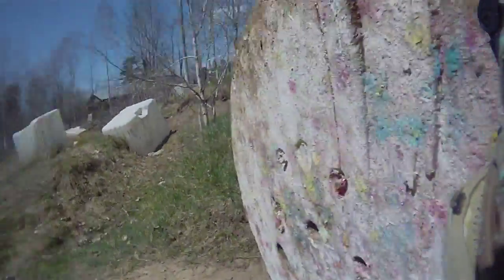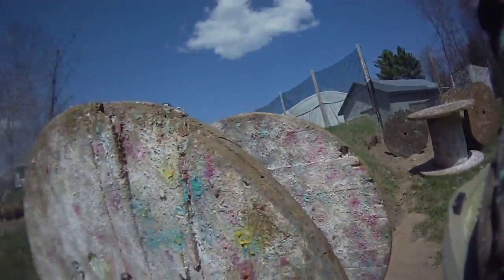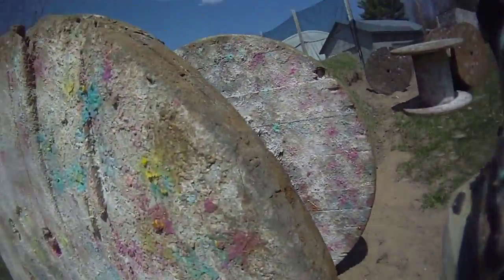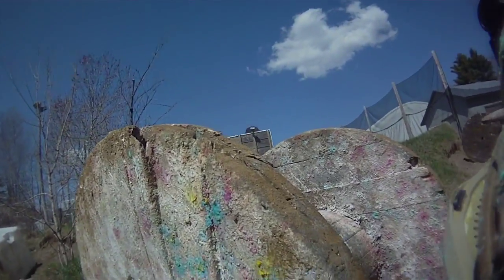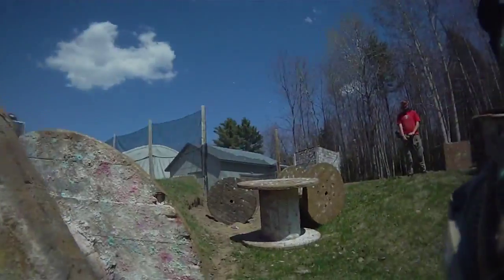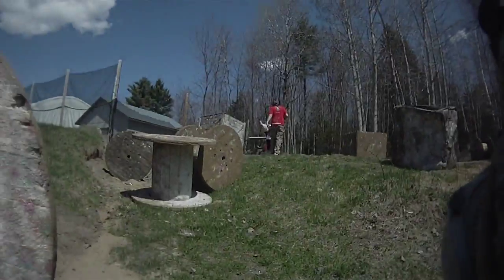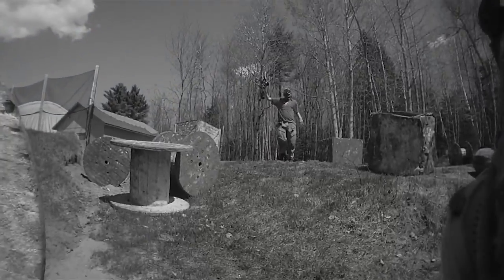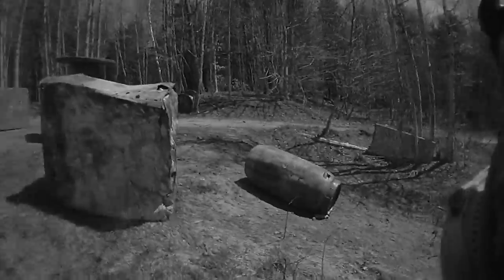Mirabel Paintball 06/05/2015 (Game 1-2) | Tiberius T15 | Magfed paintball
Our yearly paintball game to start off spring/summer with friends. As well as a chance to test fire my new T15 and first year going full magfed. Filmed with Contour HD.
Using my Tiberius Arms T15 (8 20rnd magazines).

Just 2 quick team deathmatches.